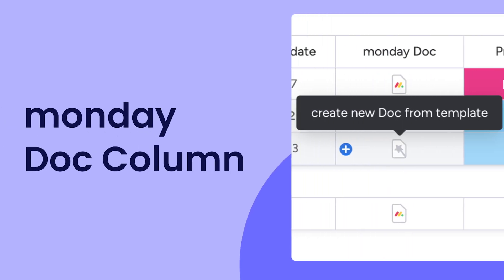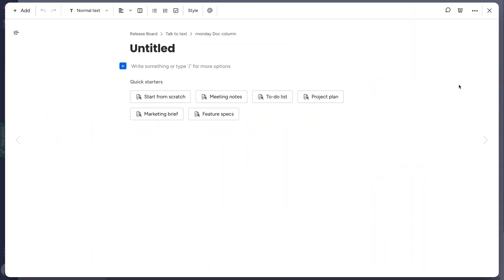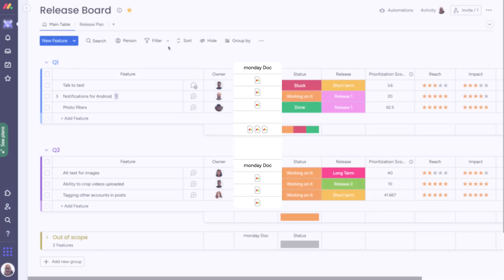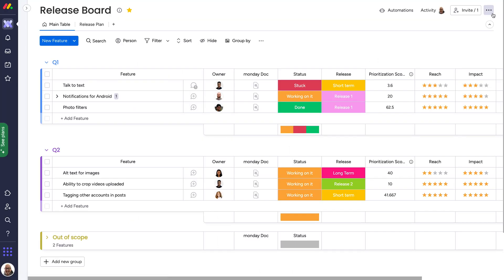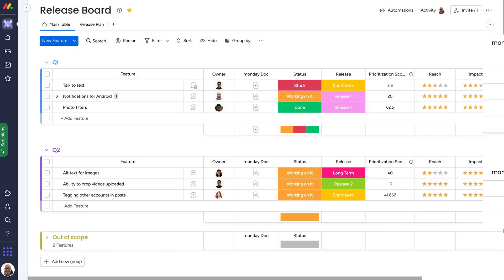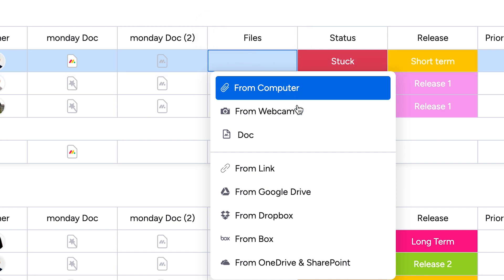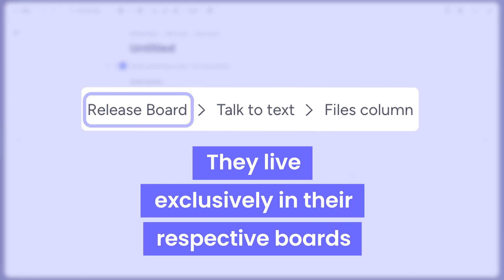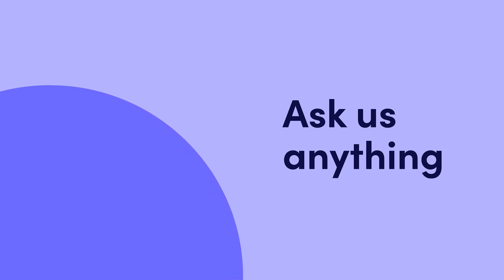monday Doc Column | monday.com tutorials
Create a monday workdoc at the click of a button with the Doc Column! Instead of adding a File Column only to attach a monday workdoc or external files, add them in just one step.

Ross breaks down the feature!

00:00 - Introduction
00:09 - Add the column // basic functions
00:37 - Create and edit a doc template
01:02 - Add multiple Doc Columns
01:15 - monday workdocs from the File Column
01:39 - Outro